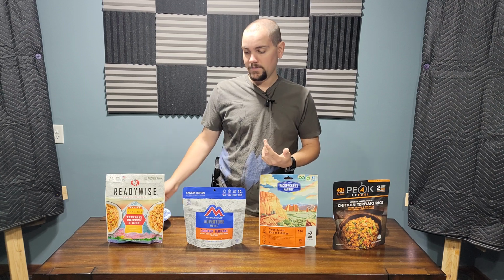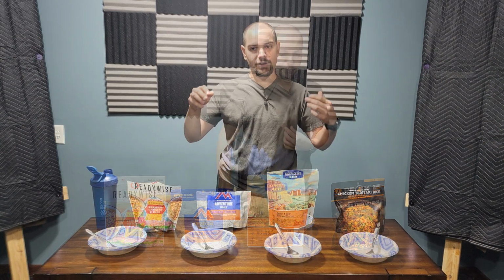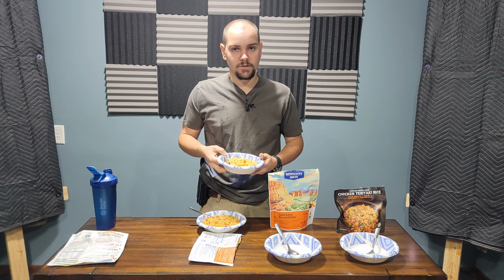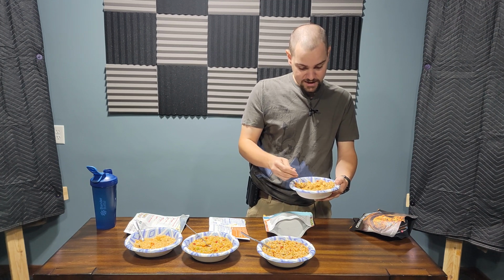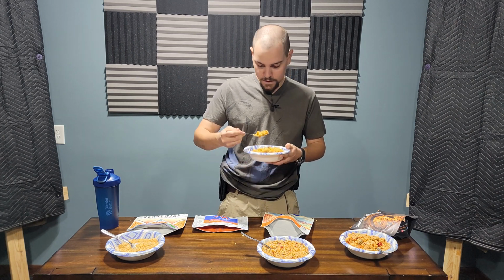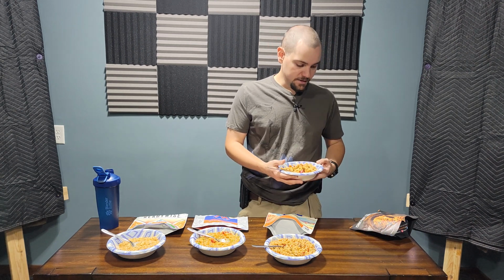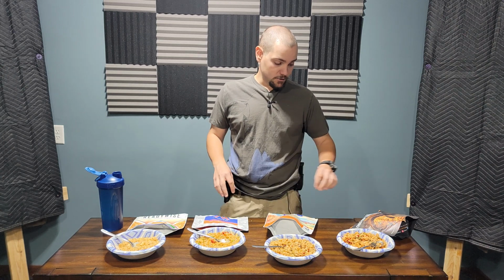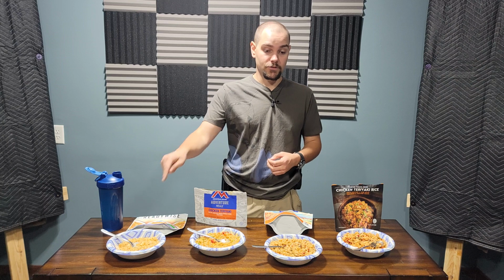Survival Food | Comparison of Readywise, Peak Refuel, Mountain House & Backpackers Pantry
Check out our comparison of the Readywise, Peak Refuel, Mountain House & Backpackers Pantry Freeze dried food and see who we think's takes the cake  for the best Survival Food